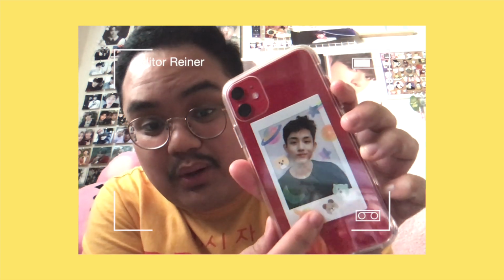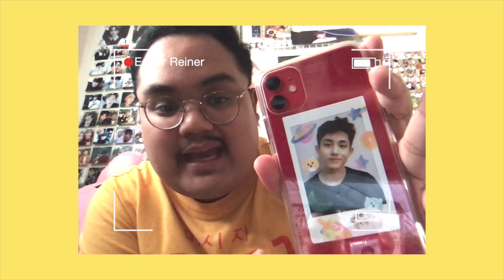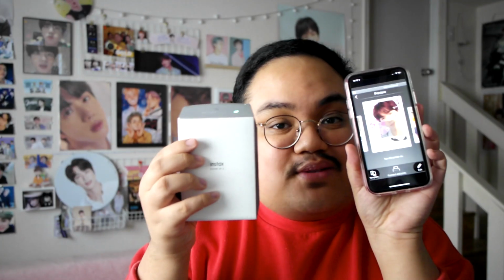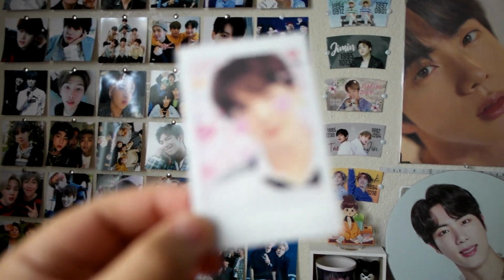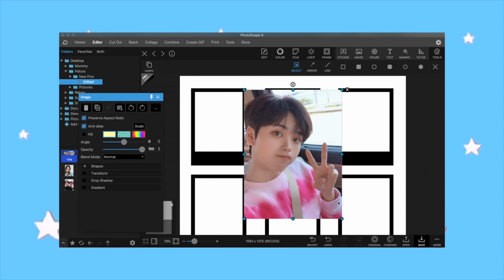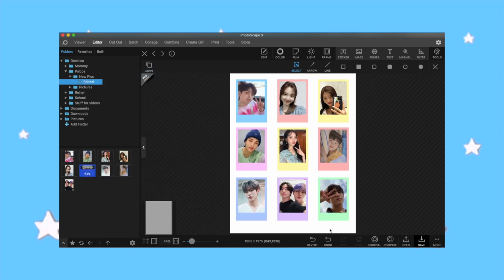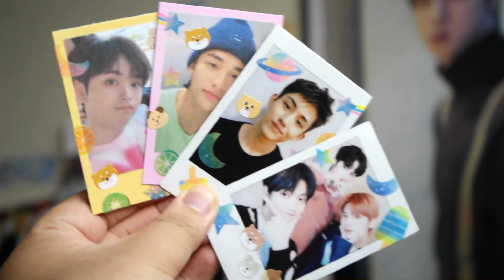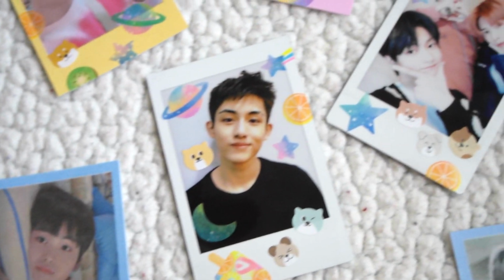DIY KPOP Polaroids + Decorate with Me!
HI FRIENDSSSS EHEH

Today's video is going to be tutorial / DIY on how to make KPOP Polaroids or "Polcos"! This video was inspired by the lovely @justinebujo , so make sure to check out her video as well! Anyways, I'm so happy with how they turned out omggg I"m definitely going to be making more, especially with all the time I have because Quarantine life LOL.

I hope that you all will find this video somewhat helpful in making your own, and If you do end up making some, Please do tag me in your photos, I would love to see them! Also, I hope that you all are continuing to stay safe & at home, We shall get through this together!

Program used - Photoscape X (FREE on Mac / Windows)
Size of Page for Polaroids (Pixels) - 1063 x 1375

About Me
Age // 22
Editing Software // Final Cut Pro X
Camera // Samsung NX 200 + iPhone 11

BTS DIY
KPOP Polaroids DIY
KPOP Polaroid
Polaroid DIY
Decorate with me
KPOP DIY
How to make Polcos
Polcos
KPOP Polcos